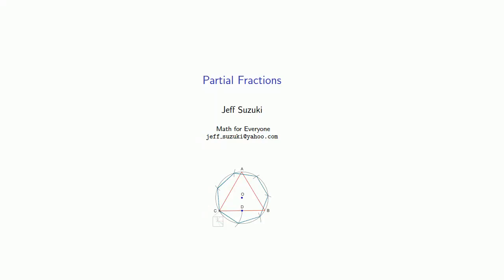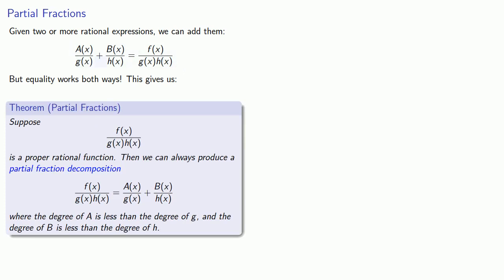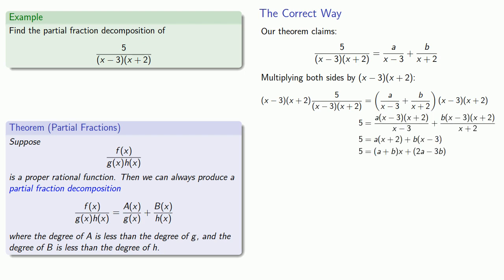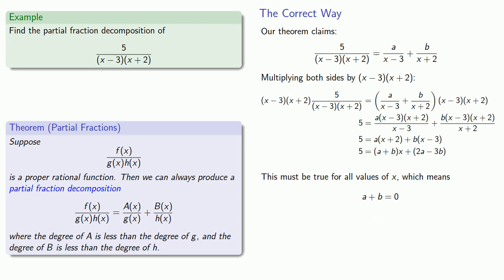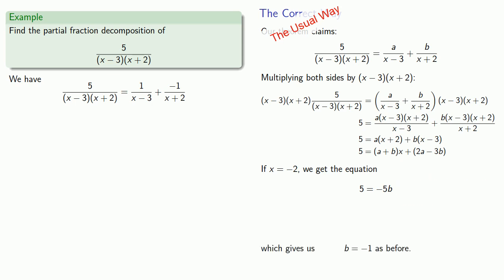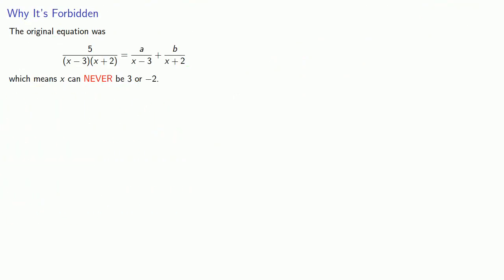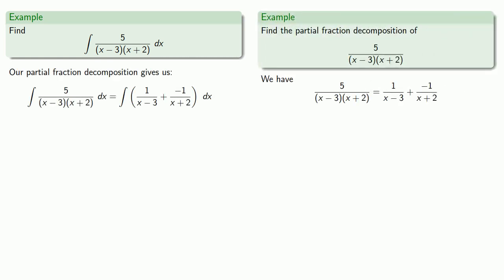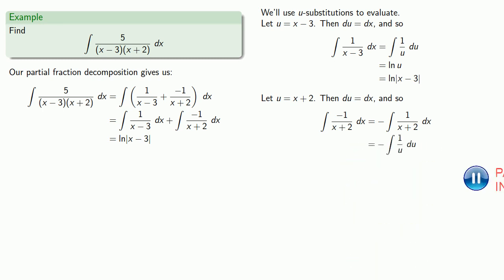318 Integration by partial fractions part 1